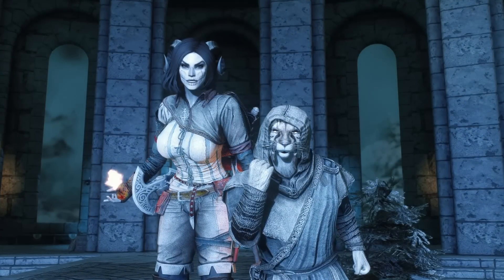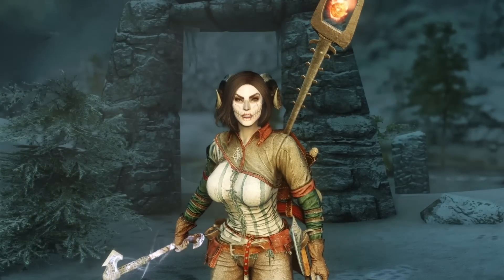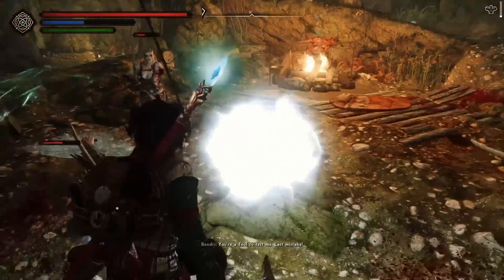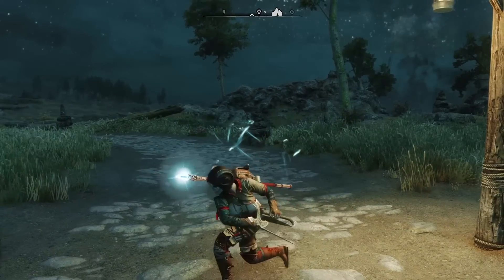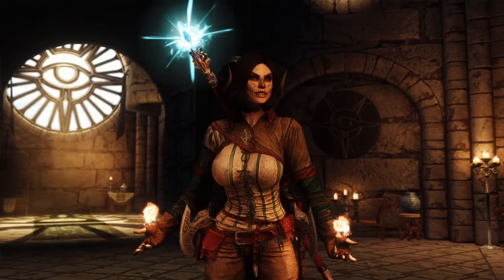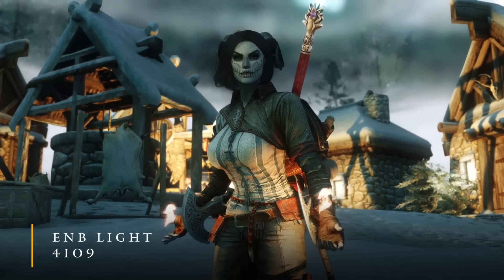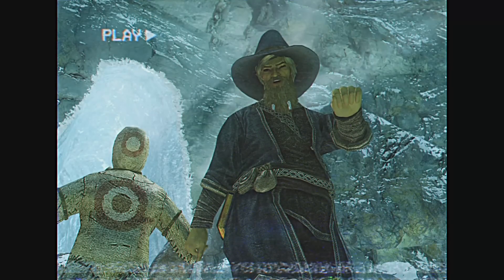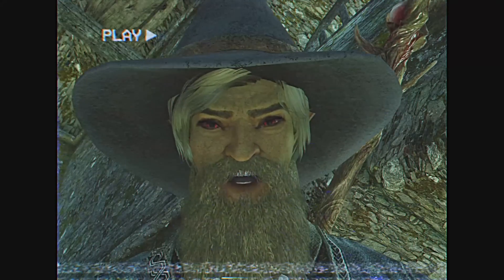Best Skyrim Magic Mods For 2022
Install Raid for Free ✅ IOS/ANDROID/PC and get a special starter pack 💥 Available only for the next 30 days

Credits:
DesertFox for voice acting the skit

Sections:
00:00 Introduction
00:32 Ordinator
01:59 Ad Time
03:28 Odin
04:39 Storm Calling Magic
04:55 Kingsglaive
05:21 True Direction Movement Lock On
05:55 Projectiles ADXP
06:44 Resistances and Weaknesses
07:02 TDF Equipment Restriction
07:35 Magic Sneak Attacks
07:54 Airgetlam
08:24 Animation Mods
08:51 Graphical Mods
10:04 Dank Duds
12:41 Outro